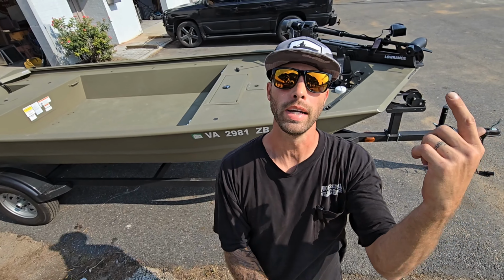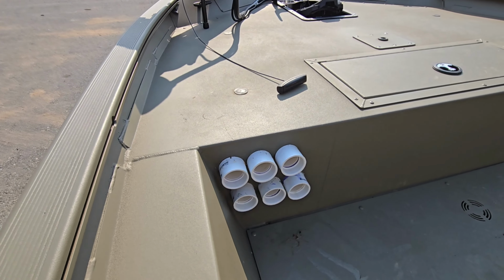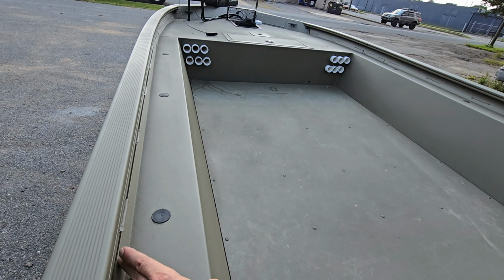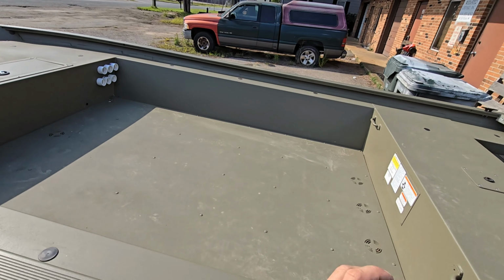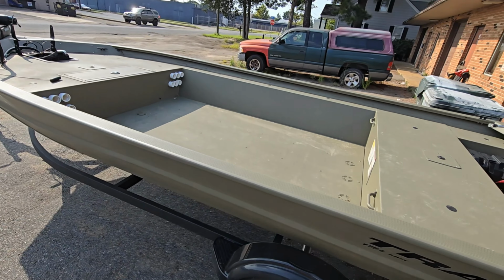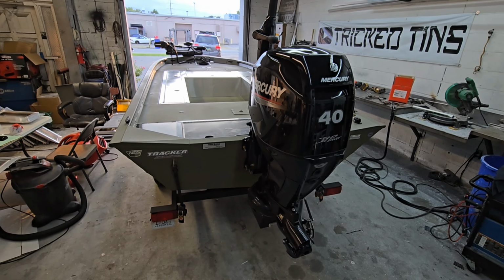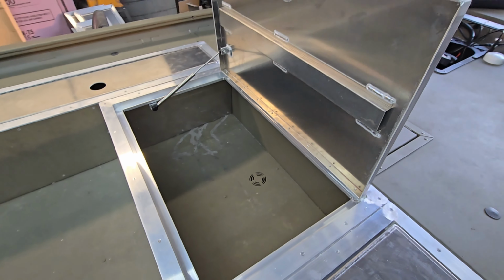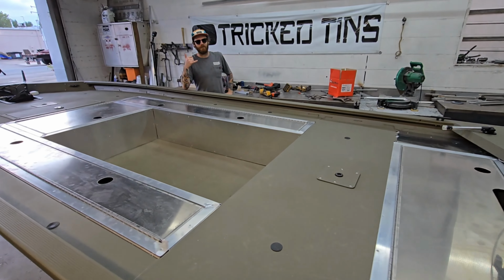Tracker Grizzly 1754! "DIY kits"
Man I hate to see my homie go, but shit happens.  I'm positive he'll be back on the channel.  Just not as much as I'd like. We make a killer team! I feel confident we could go up against just about any other team of builders. (Especially on youtube lol) He's a smart dude and I'm glad we figured out a no weld transom kit for this project. Not only did it fit perfectly in this boat but it can be modified to fit any boat. DO me a favor and leave a comment for Austin! I'll leave his IG link. Make sure you follow him so we can check out his Tugboat journey in the NY harbor!

Tricked Tins Crew 👇
DruYoder with Yoder boats.